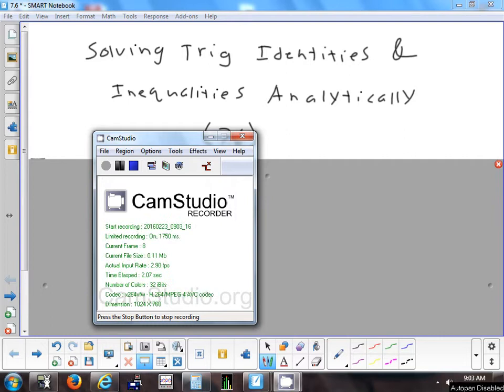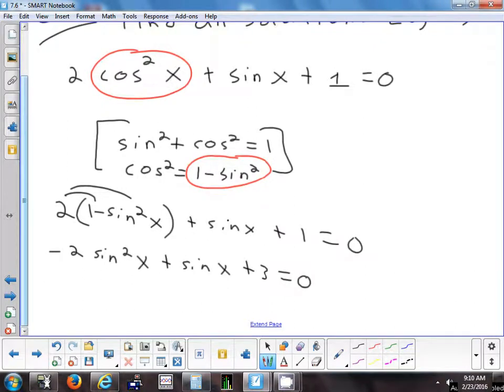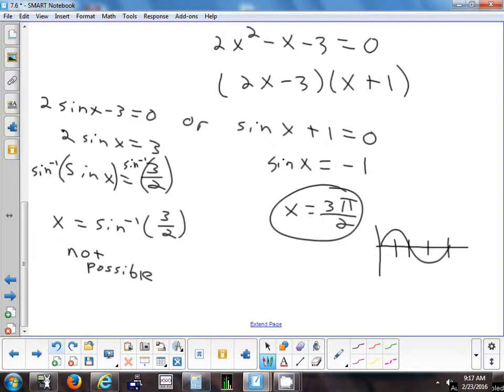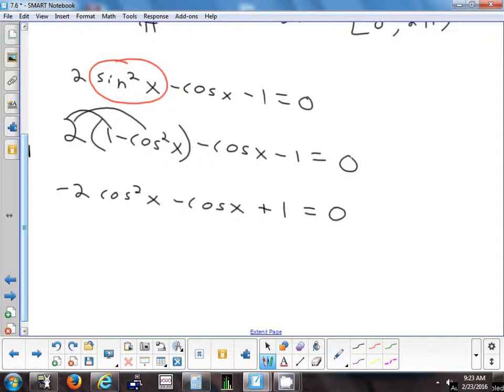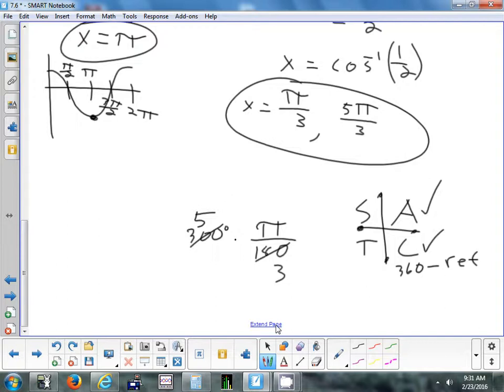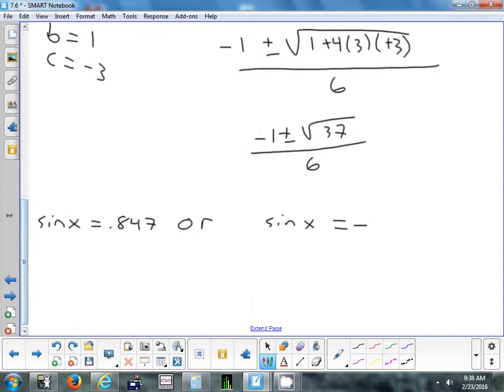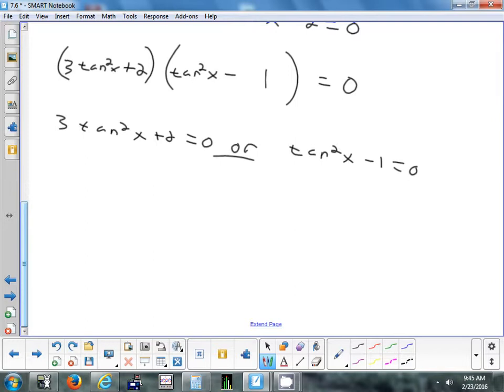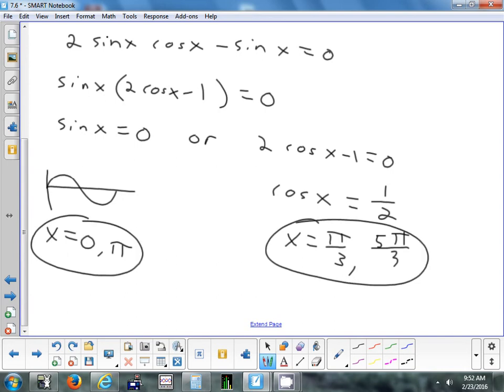7.6 Solving Trigonometric Equations Analytically 2-23-16